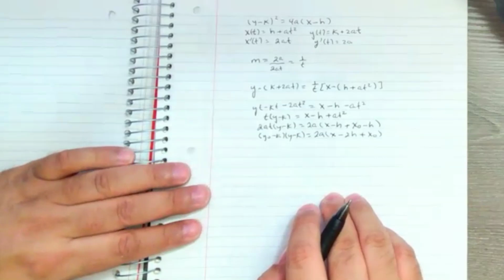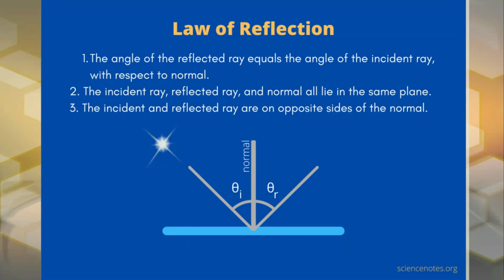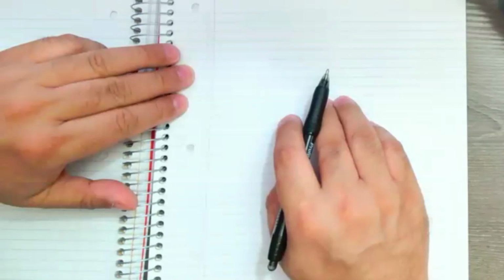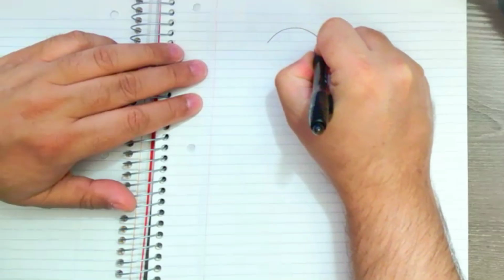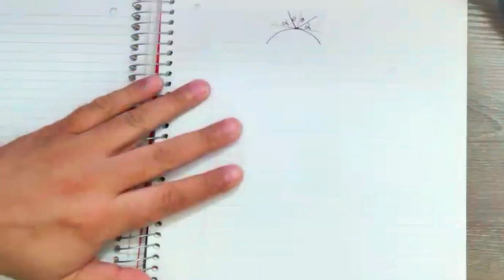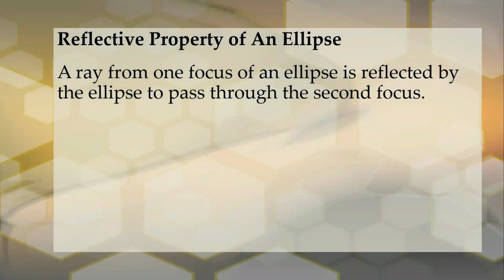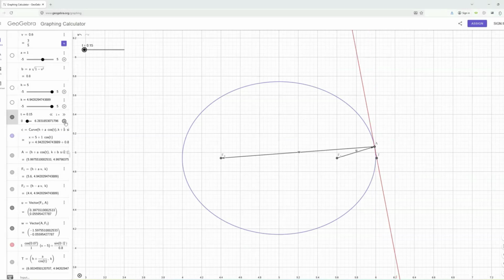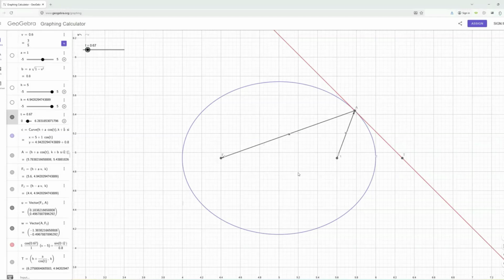Intro to Geometry Lecture 04 Part 2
Fourth lecture in an introduction to modern geometry course. Topics include standard equations for the conics (parabola, ellipse, hyperbola), reflection properties of the conics, and general equations for the conics. This lecture is in four parts.